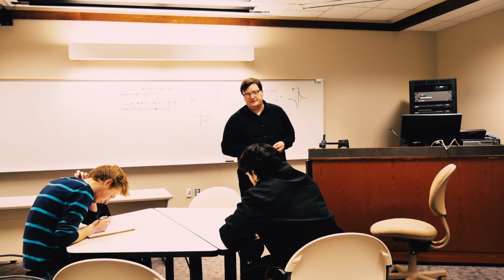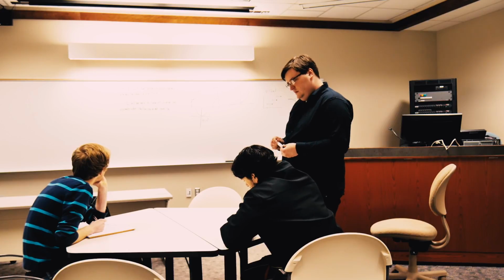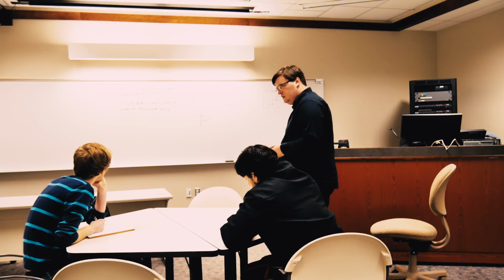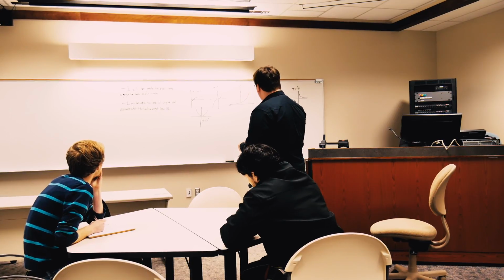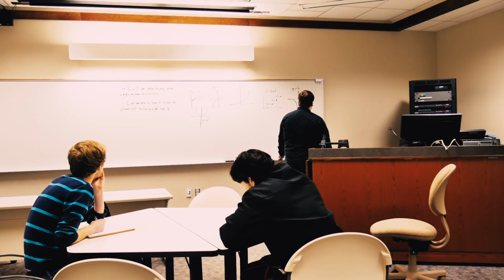ERC 340 Lesson 3